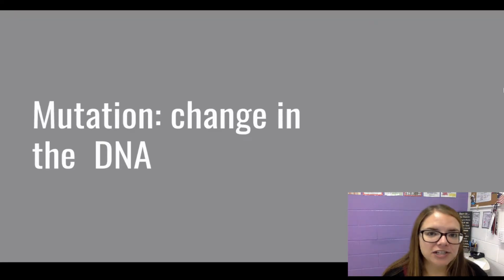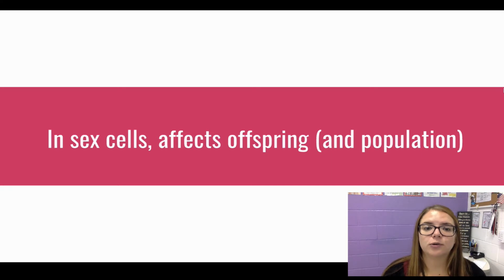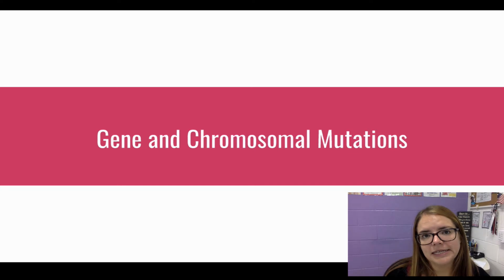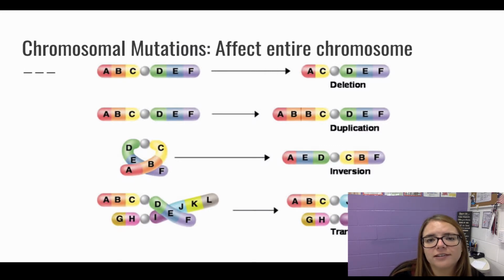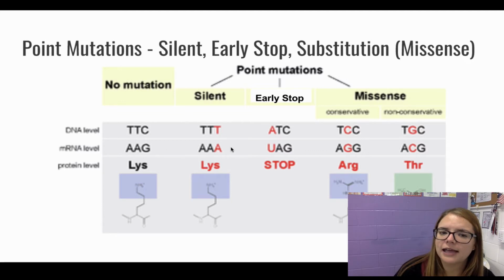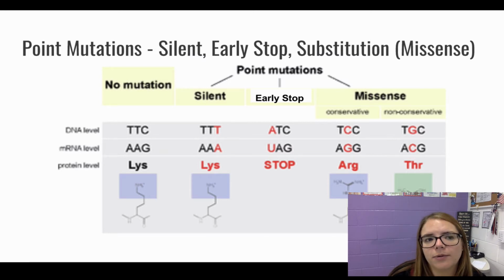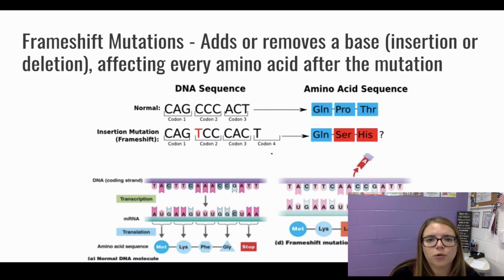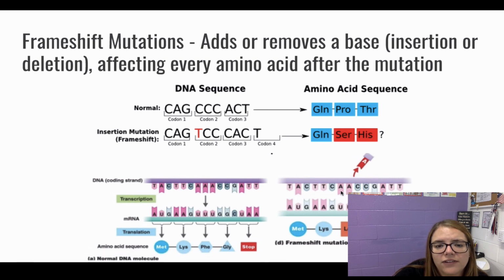Heredity Standard 3